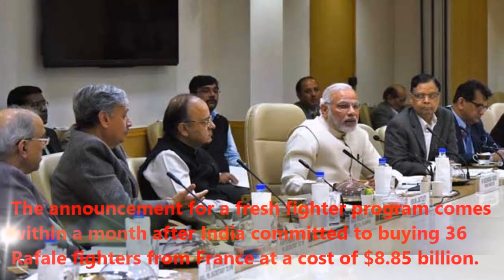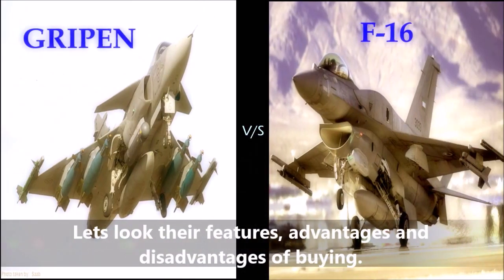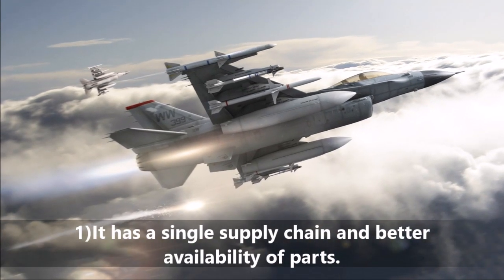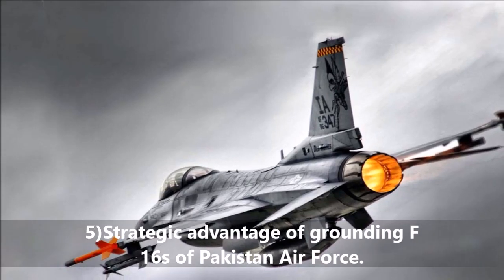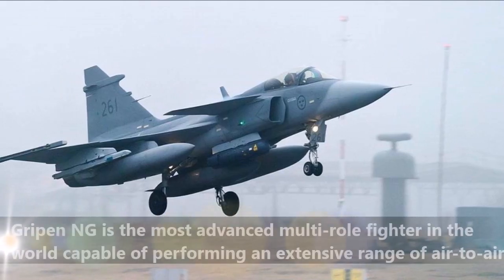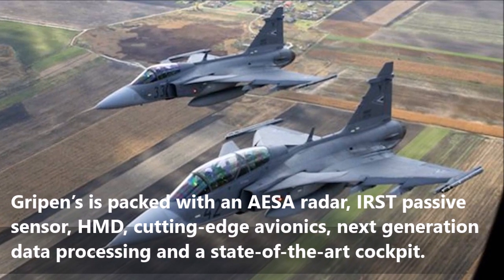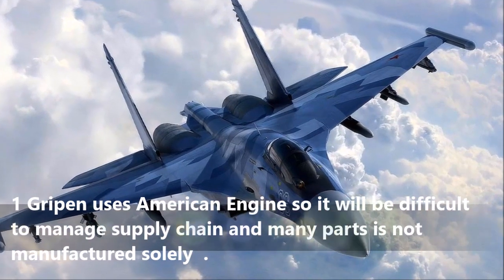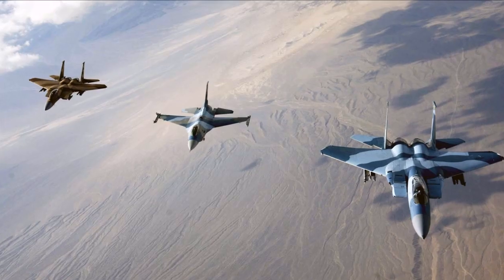GRIPEN E OR F-16 BLOCK 70 Which is best for India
The announcement for a fresh fighter program comes within a month after India committed to buying 36 Rafale fighters from France at a cost of $8.85 billion.
The new fighter program is meant to replace 11 squadrons (one squadron equals 18 aircraft) of the Russian MiG 21 and MiG 27 aircraft, which are retiring in the next ten years.
India need at least 200 fighter aircraft and Tejas will not be able fill the gap two company approached India SAAB GRIBEN AND Lockheed Martin's F-16 Block 70 .
Lets look their features, advantages and disadvantages of buying.

The Block 70 is the most advanced of all F-16s. There are 27 countries in the world who fly these planes.
The Block 70 F-16 will have the 5th generation fighter radar capabilities, some of which are greater detection and tracking ranges, multiple target track, high resolution synthetic aperture radar, auto target classification and cueing, advanced growth modes.
Reason for selecting F16
1)It has a single supply chain and better availability of parts.
2)Many nato countries is using F-16 and India can sell them parts because F-16 is ready to shift their production system to India.
3)piolt friendly autmoatic ground colision avoidance system can be very useful.
4)It is equipped with AN/ APG 83 AESA radar. Described as Agile beam it can perform Air to Air and Air to Ground Search and Track simultaneously.
5)Strategic advantage of grounding F 16s of Pakistan Air Force.

Reason for not selecting F-16
1)High Operating and Life cycle costs as compared to Gripen.
2)Less sensor packed then Gripen.
3)Many countries using it so making strategies to counter is easy.
4)The maintenance of F-16 is quit high and it can be a headache for India.
5) No sepecific advantage to Other Indian Indegeneous products like LCA.

Saab
Gripen NG is the most advanced multi-role fighter in the world capable of performing an extensive range of air-to-air, air-to-surface and reconnaissance missions under all conditions in any environment.
Saab has also set out a comprehensive plan within India’s Make in India initiative, which will include transfer of state-of-the-art technology.
Air-to-air superiority is guaranteed with METEOR, AMRAAM, IRIS-T, AIM-9 missile capability and supercruise.
Gripen’s is packed with an AESA radar, IRST passive sensor, HMD, cutting-edge avionics, next generation data processing and a state-of-the-art cockpit.

REASON FOR SELECTING
1)Gripen has lowest per unit life cycle and operating cost it is much less then F-16.
2 )Gripen is the most sensor packed and smartest fighter amongst the Fourth Generation Fighter Aircraft.
3) Gripen makers. The Saab has offered to help India manufacture LCA Tejas and Offer Naval Version of Gripen to Indian Navy IAC and IAC 2.

REASON FOR NOT SELECTING
1 Gripen uses American Engine so it will be difficult to manage supply chain and many parts is not  manufactured solely  .
2) Gripen’s per unit manufacturing cost is higher than that of LM F 16 blk 70.
3) Relatively less battle proven than F 16.

Both company offering make in India but F-16 is not helping in any other projects like LCA or any other While Gripen is offering to help .

second gripen is offering technology transfer but its engine and few parts are not made by Gripen so it will be not easy to transfer technology where as F-16 is full developed by single company so technology transfer is easy.